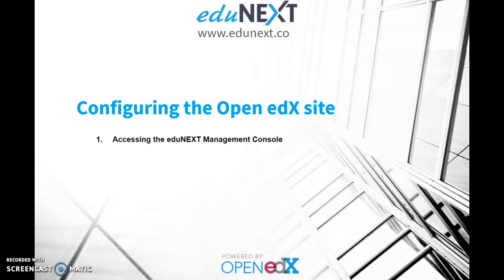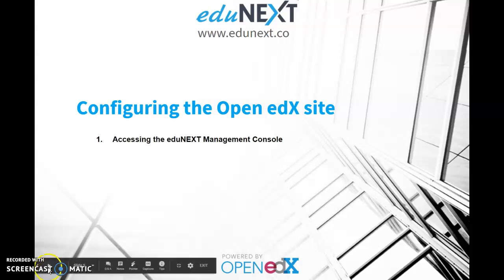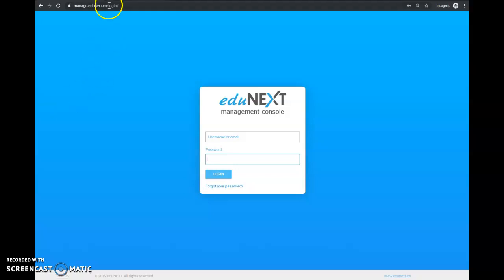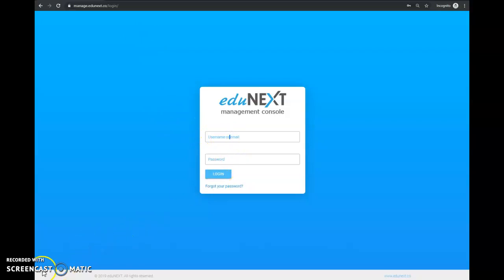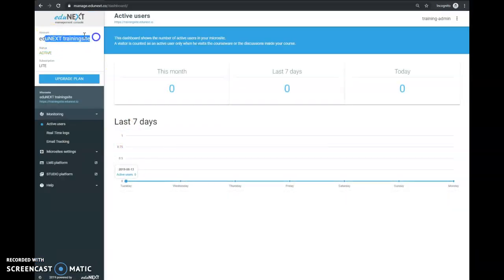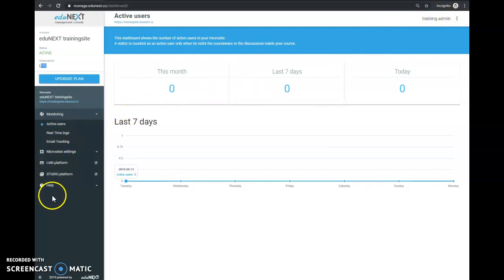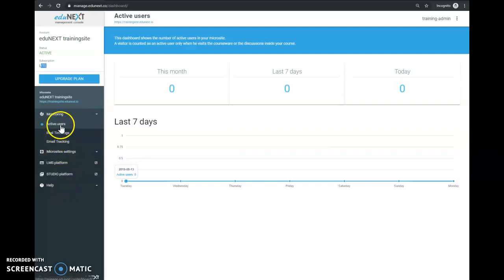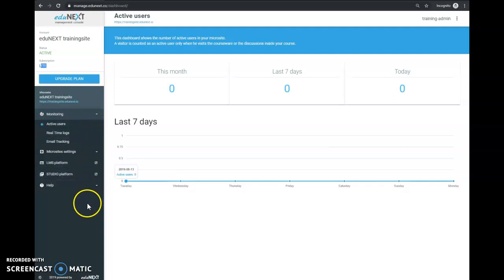Getting started 1/6 - Access the eduNEXT Manage Console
In this video we will be showing you how to get started with the eduNEXT Management Console, the very first step to start configuring your Open edX site after obtaining an eduNEXT Cloud Subscription.

The eduNEXT Management Console is a managerial tool that allows you to customize your LMS site with a wide range configuration options.